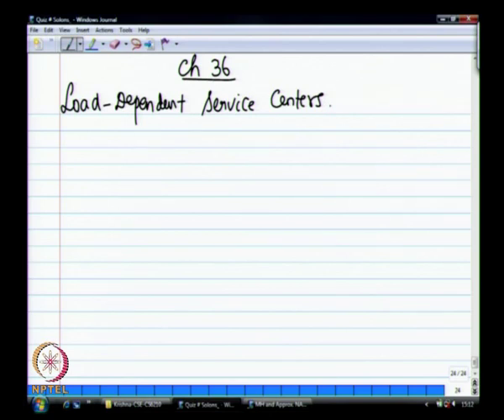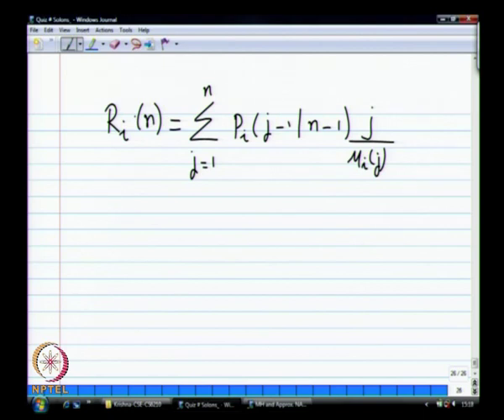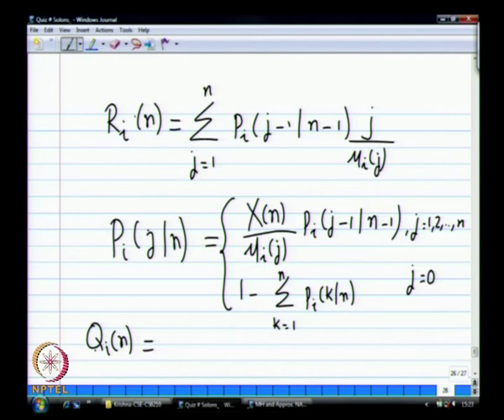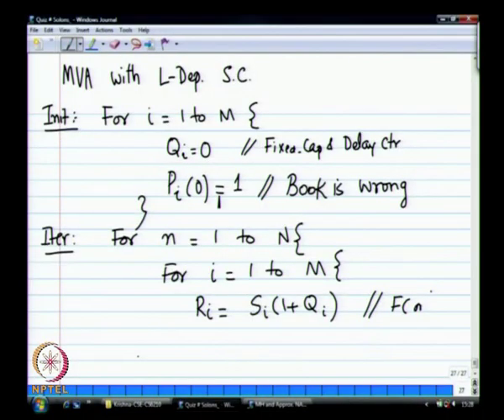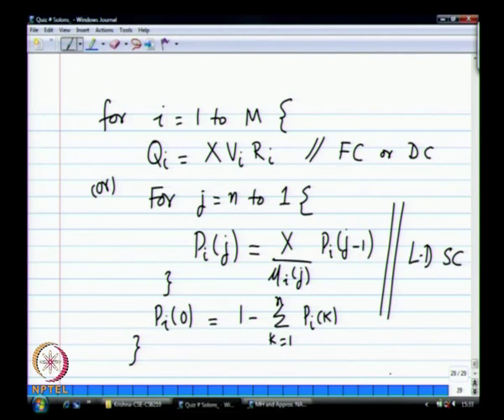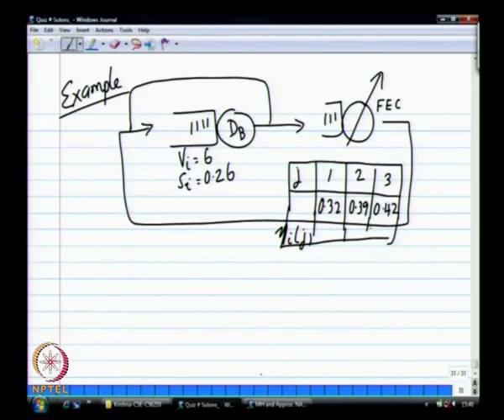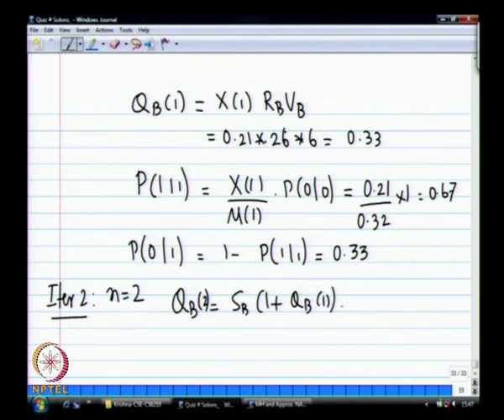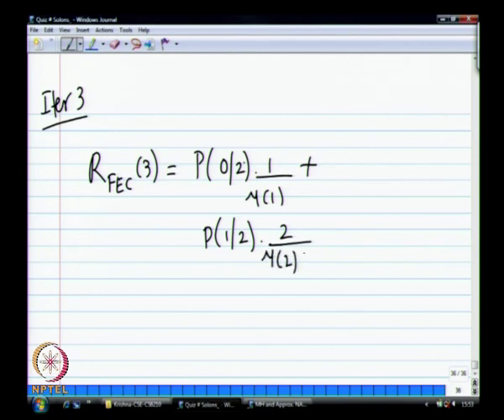Performance Evaluation of Computer Systems - Part 30